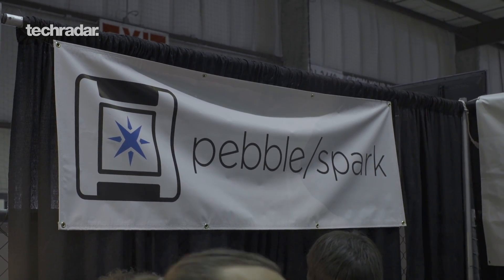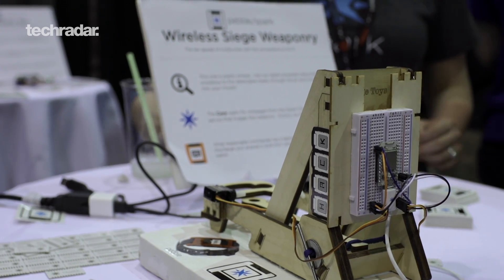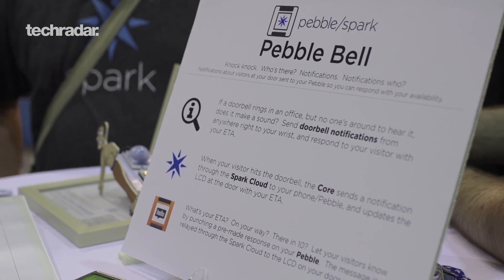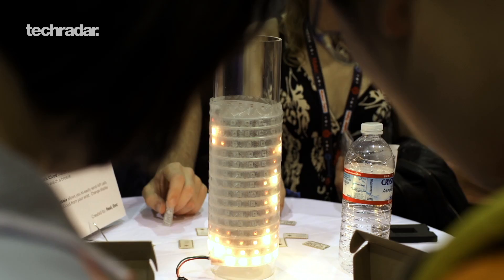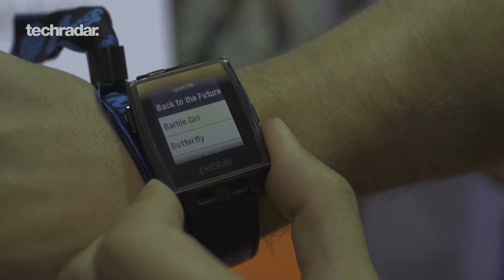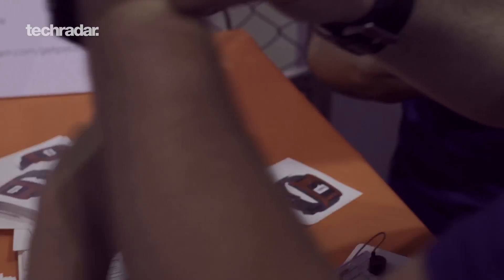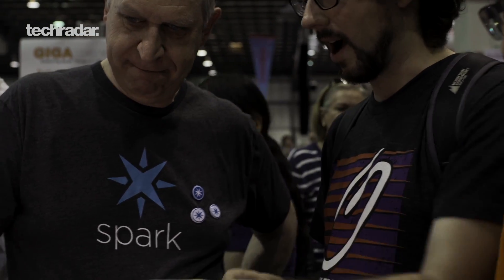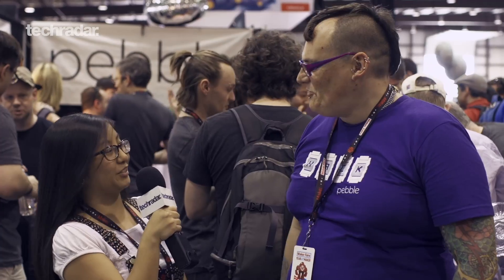Pebble and Spark @ Maker Faire 2014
At Maker Faire 2014 in California, Pebble shared a booth with Spark, makers of the Spark Core - a tiny, Arduino-compatible Wi-Fi development board - to show Faire attendees how to hack their Pebble and Pebble Steels.